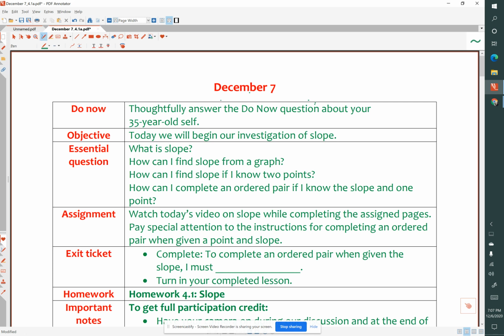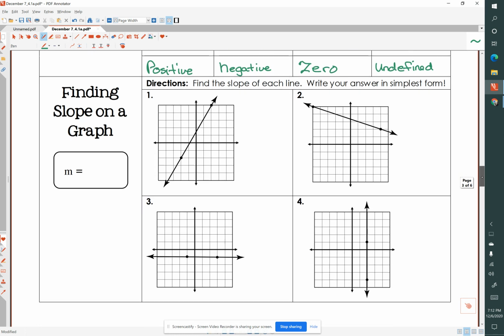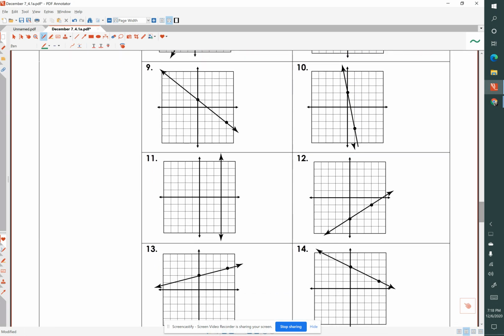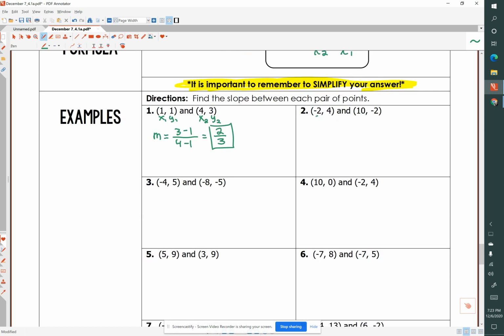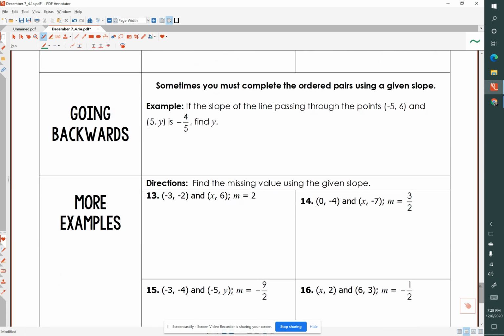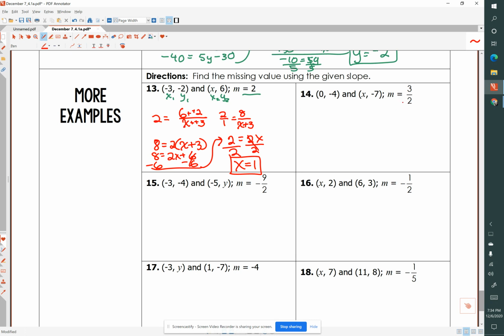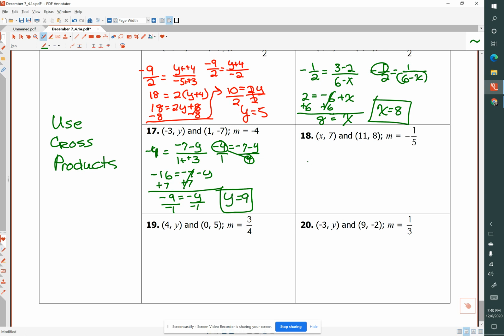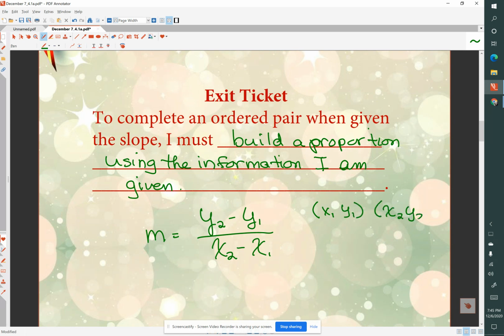Introduction to Slope